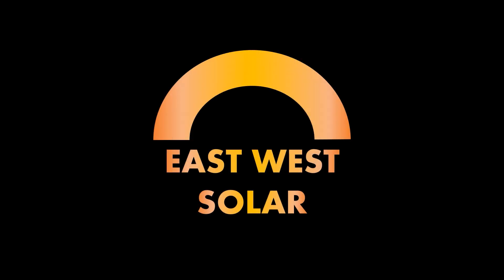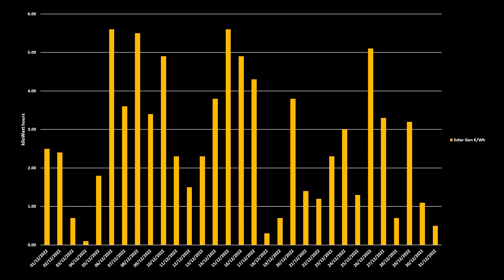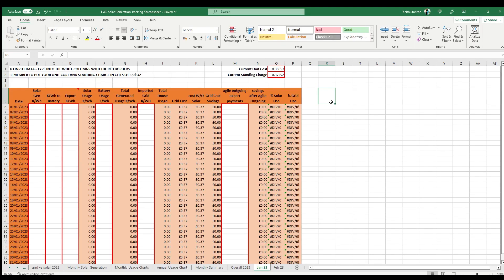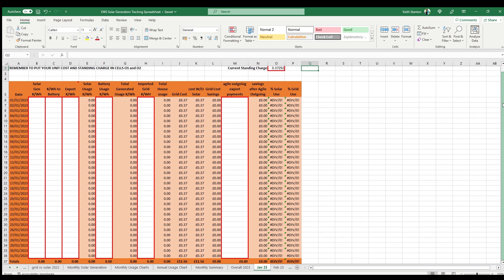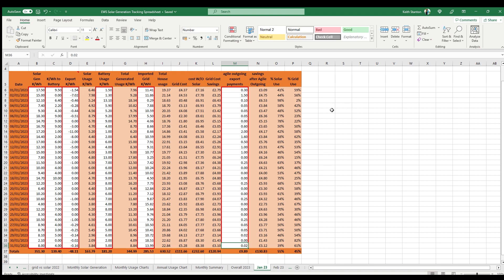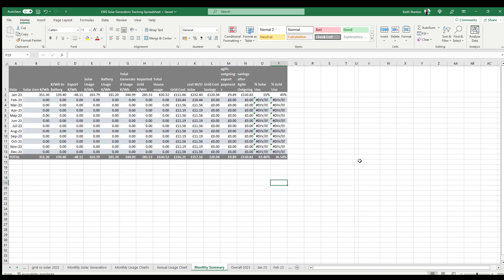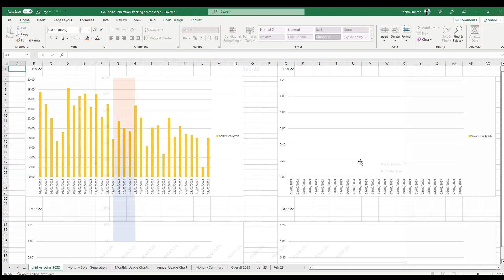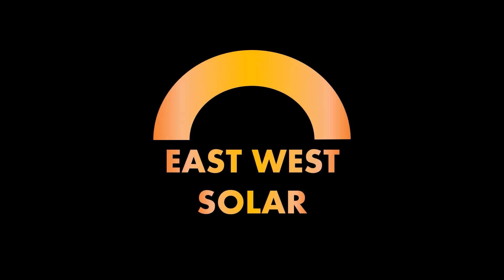How I monitor my Solar Installation Performance!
Welcome to the latest video in a series about our solar panel and battery installation in the south east of the UK.

How do I monitor my Solar Panel Performance? In this video I walk through the spreadsheet that I use to generate the tables and graphs.